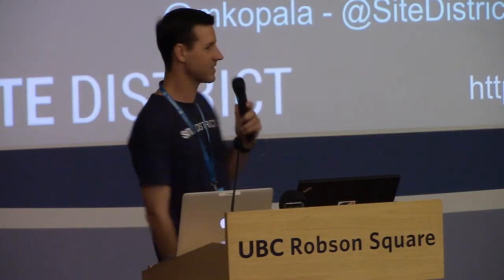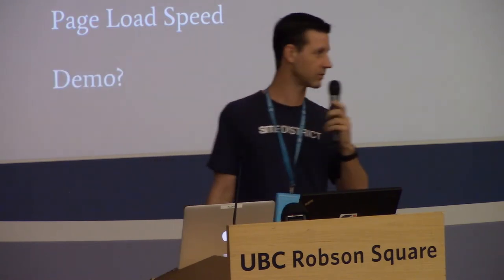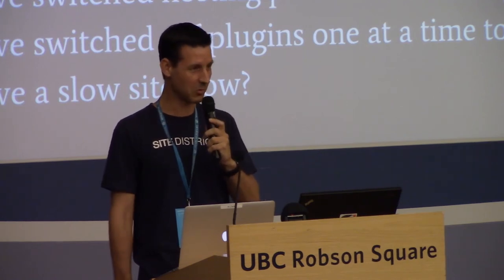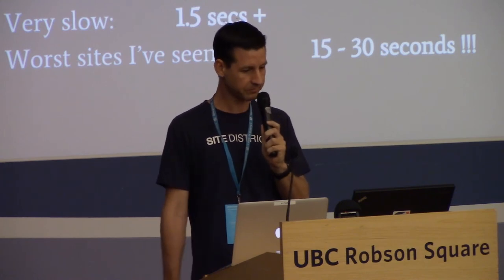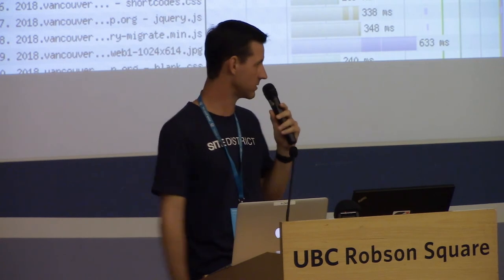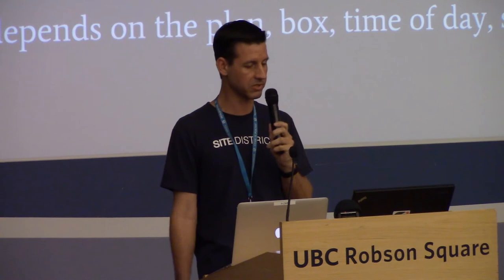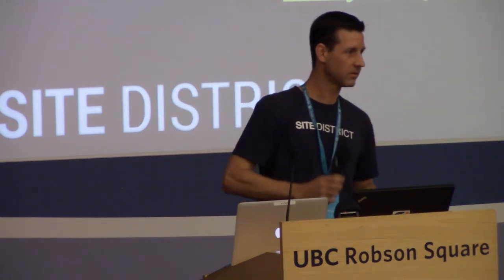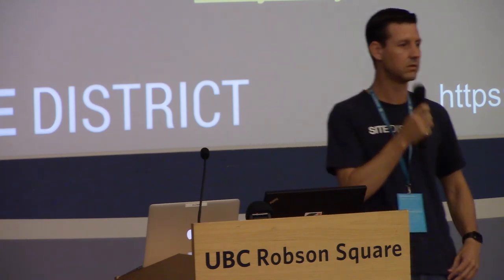Stop Guessing: Diagnosing & Fixing WordPress Performance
Presented by Matt Kopala
WordCamp Vancouver, October 13, 2018

Speed matters. People are impatient. If your website or a client’s website doesn’t load quickly – within a just a couple of seconds – many visitors will abandon it completely. A slow site means lost time & revenue. But figuring out how to speed up a slow site can be HARD. Everyone’s got a suggestion and an idea for how to fix your performance issues, but most are just guesses, and not based on real data. STOP GUESSING. If you have a performance issue, or just want a faster site, you need to KNOW exactly what is slowing things down, and how to fix it. This talk will show you how.